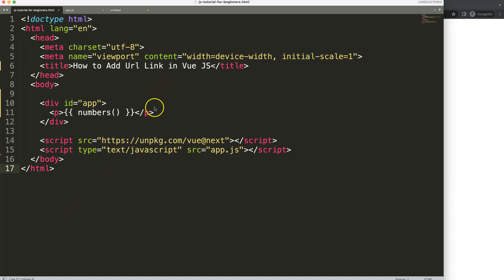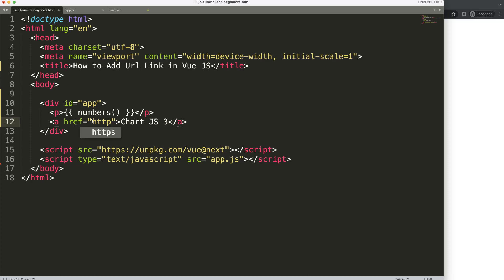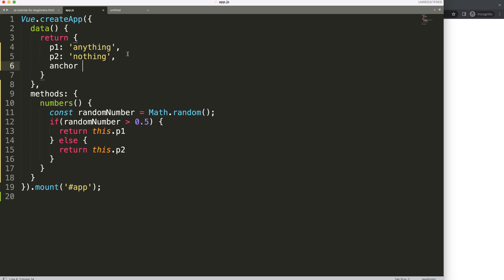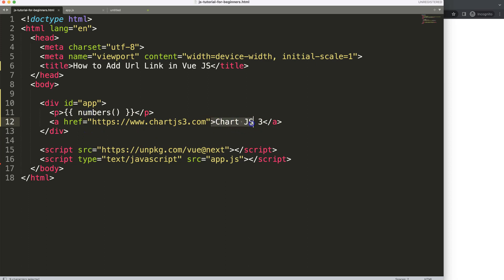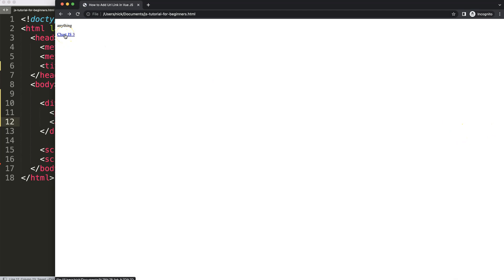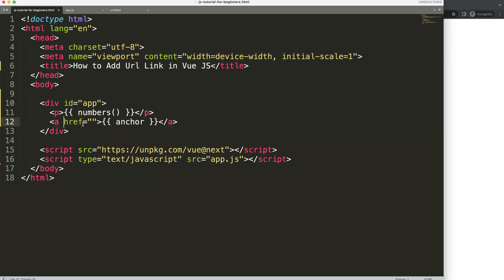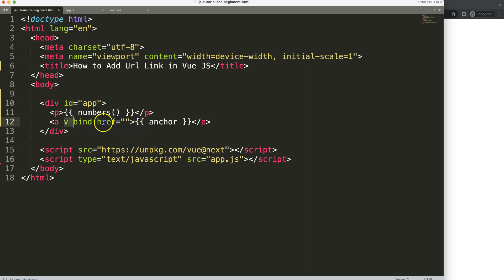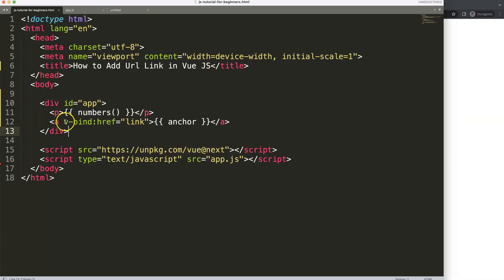How to Add URL Link in Vue JS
In this video we will explore how to add url link in vue js. Vue JS is a great JavaScript framework. This video is a simple introduction into Vue JS to explore their options. As soon we will be going deeper into this together with Chart JS.

We will be looking how to add url link in vue js. We will get the url link that is stored in Vue JS and output it on the HTML file.

▬ VUE JS Beginners Series  ▬▬▬▬▬▬▬▬▬▬

This is part of the VUE JS Beginners Series.

▬ Materials/References  ▬▬▬▬▬▬▬▬▬▬

Chart JS Dashboard Series:
👍 Most Liked Video Series:

▬ About Us  ▬▬▬▬▬▬▬▬▬▬▬▬